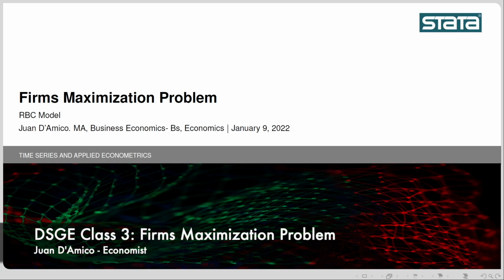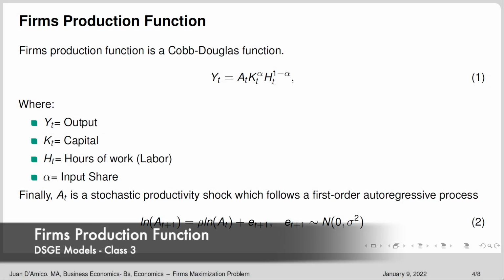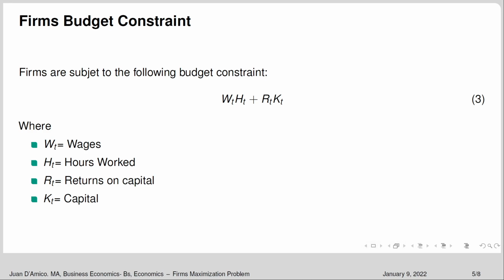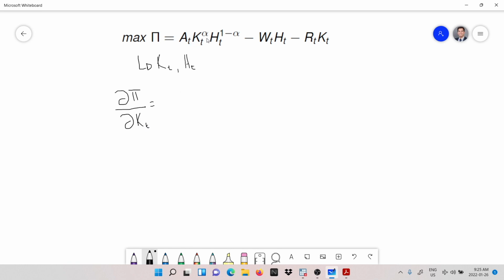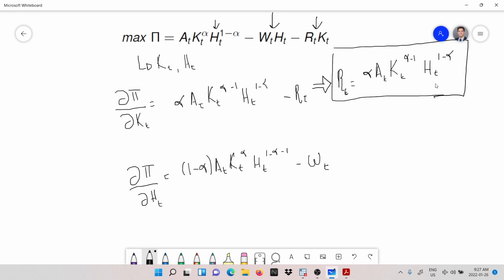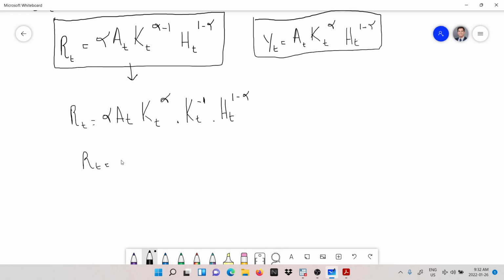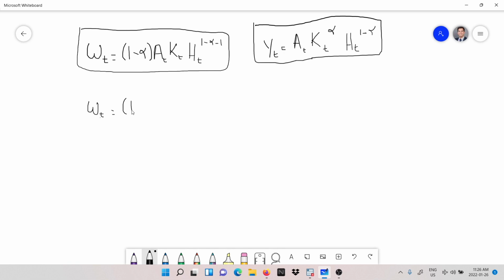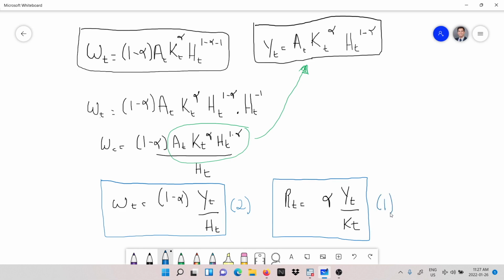Real Business Cycle Model: Firms Problem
Real Business Cycle Model: Firms Problem. This tutorial explains how to solve the firm's profit maximization problem.

In real business cycle (RBC) models, we assume perfect competition. Profits in the equilibrium are equal to 0. Firms will produce the goods and services that families consume. The production function of the firms is Cobb-Douglas. Firms require capital and labour to make the final output. Also, firms are subject to a technology shock. The shock is a stochastic exogenous shock that follows an autoregressive order. When the productivity of the firm's increases (due to the productivity shock), firms become more productive and see a significant increase in their output. To keep up with the production, they demand more labour and capital. The increase in the demand for inputs implies that the wages and returns to capital will have to increase.

From the firms maximization problem we derive two main equations. Returns (to capital) and Wages. Make sure to watch the complete DSGE course. In the next tutorial we define the competitive equilibrium and write the dynamic equations in Stata 16.

👉ADD OIL PRODUCTION TO YOUR RBC DSGE MODEL IN STATA

👉 ESTIMATE THE MODEL IN MATLAB DYNARE - GET UDEMY CERTIFICATE FOR LINKEDIN

IMPORTANT: The present video is class number 3 of my free DSGE course. In this course I teach you how to solve a real business model step by step and write the dynamic equations in the software. Finally, we compute the steady state, impulse response functions and out of sample forecast***
We offer two membership options:
Supporter – for those who simply want to back the channel.

🕘 Timestamps:
🎬 In this video the following analysis is performed:
👋 Introduction 0:00
📊 Class Overview 0:56
📊 Role of Firms in the Economy 1:17
📊 Firms Production Function 1:51
📊Firms Budget Constraint 3:24
📊Firms Maximization Problem 3:58
📊FOC: Capital 4:31
📊FOC: Labour 5:28
📊 1st conclusion: Returns 7:39
📊 2nd conclusion: Wages 9:59

Learn from my three free courses: EViews, Stata and LaTeX/Overleaf